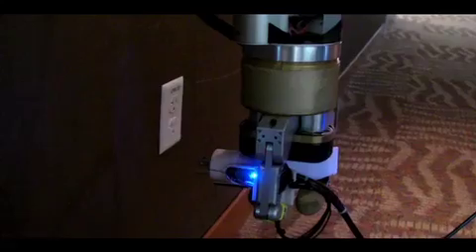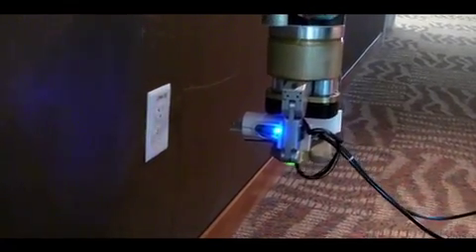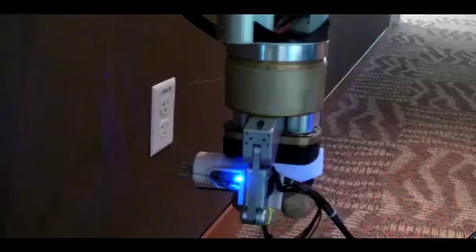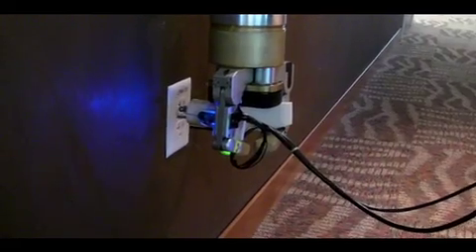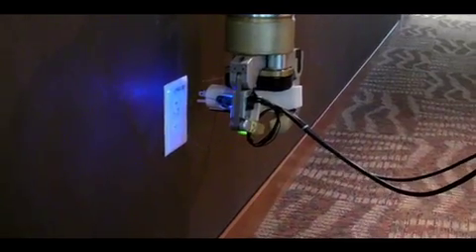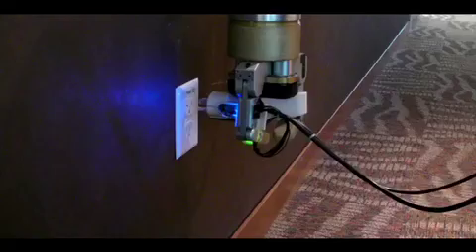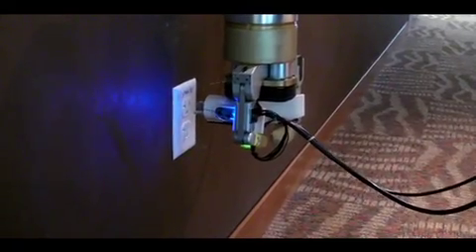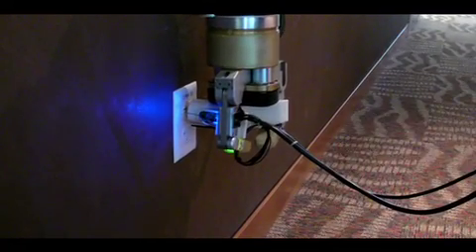Intel Labs' Marvin Robot Plugging Itself Into Wall Outlet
Intel Labs' Marvin Robot Plugging Itself Into Wall Outlet by sensing electric fields emanating from the outlet.